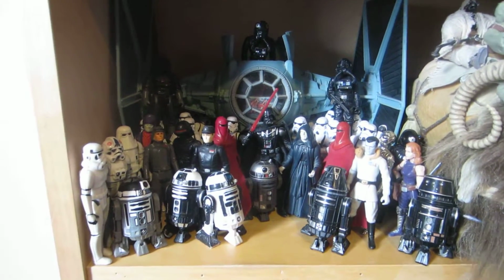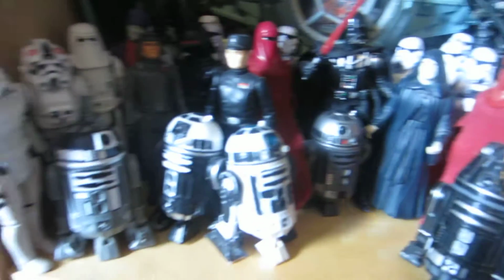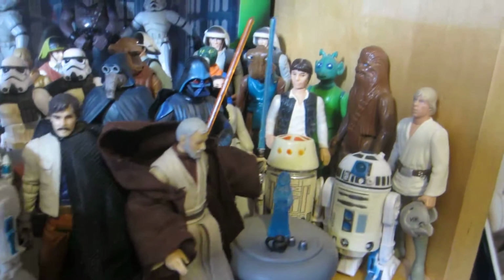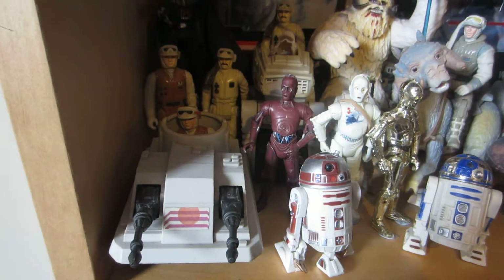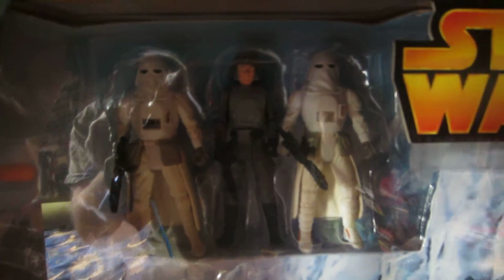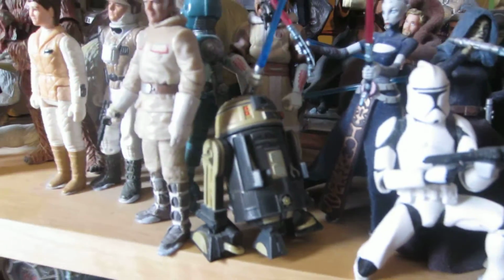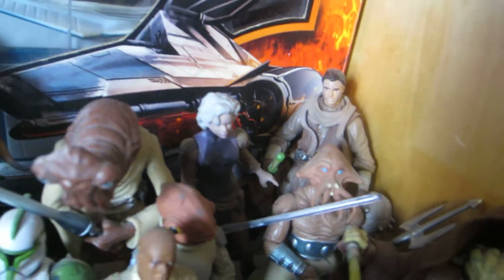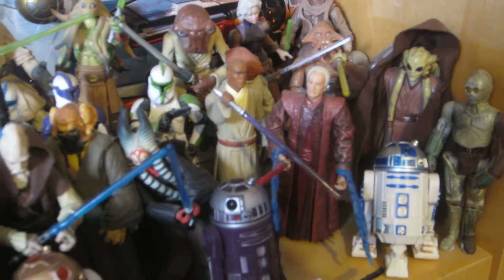Szabologist Star Wars Collection 2017 Part 10